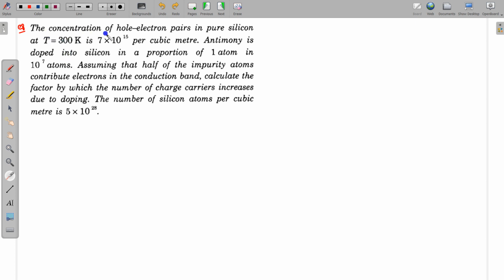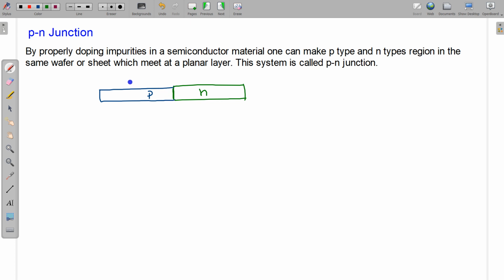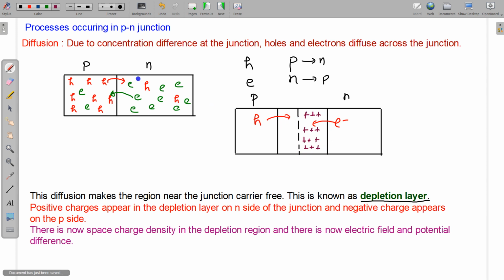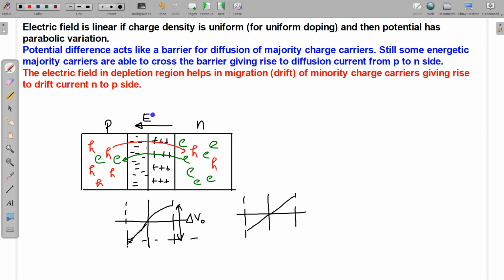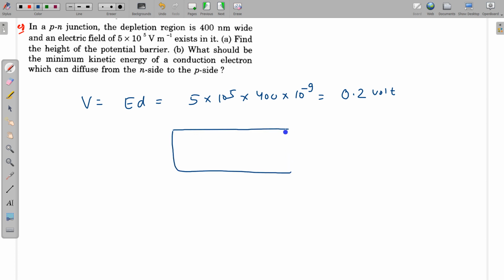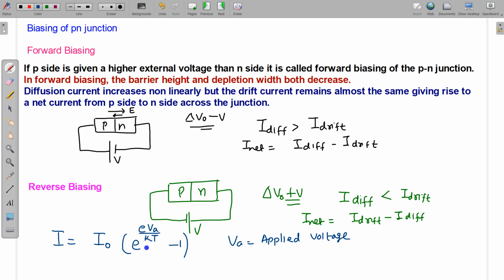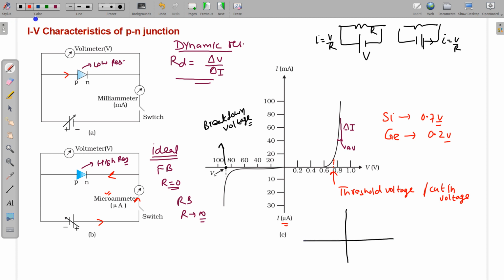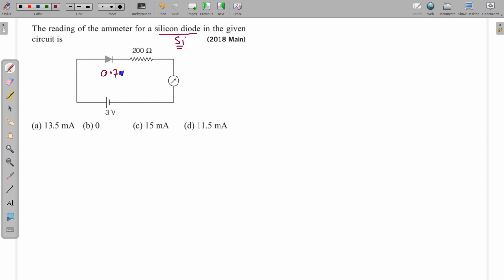Semiconductor | Lecture 2 | PN Junction | Diffusion & Drift | JEE Main & Boards